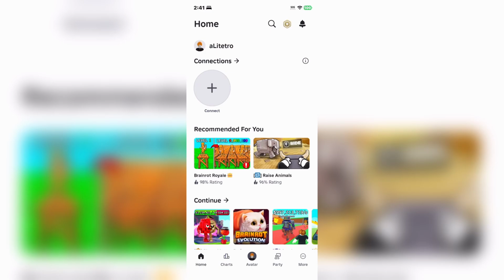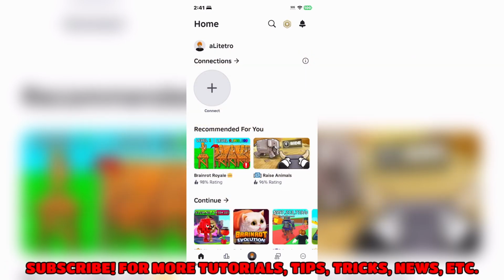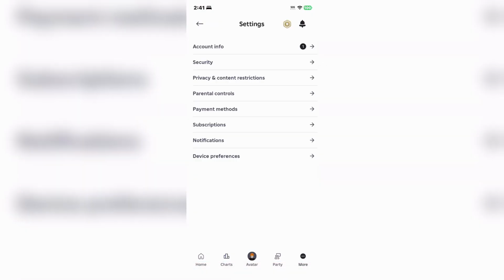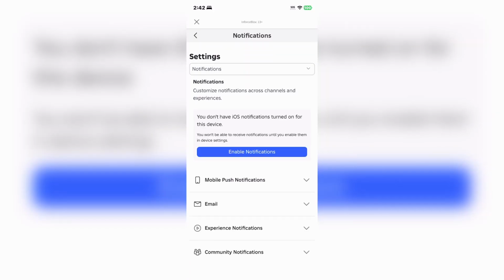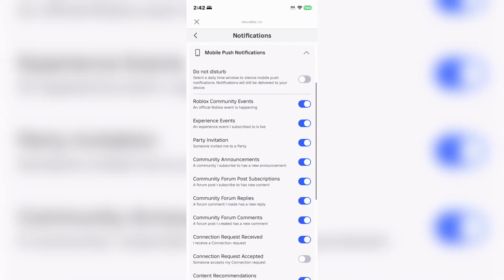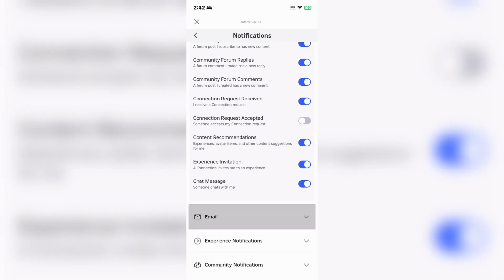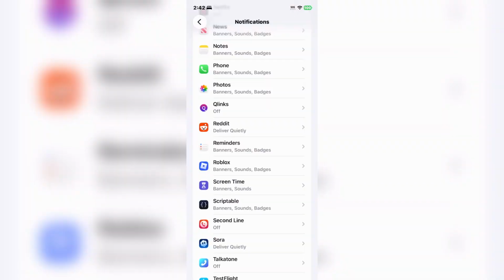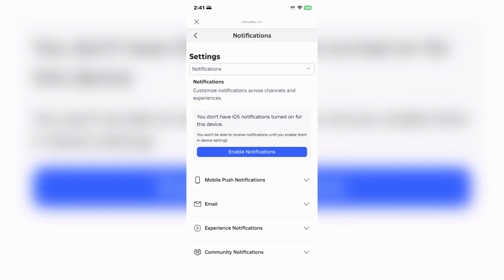How To Turn On Roblox Notifications On iPhone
Today I will show you How To Turn On Roblox Notifications On iPhone

TimelyFix